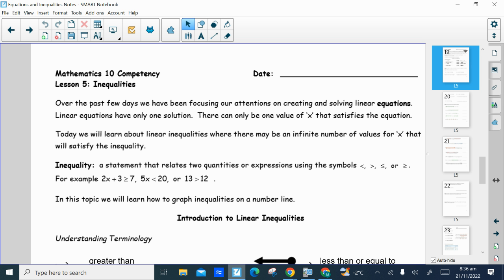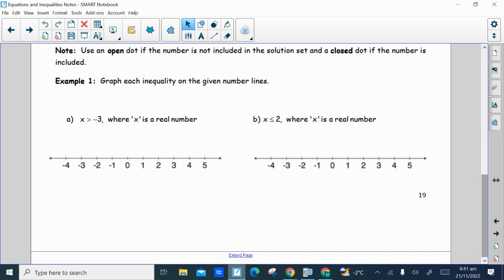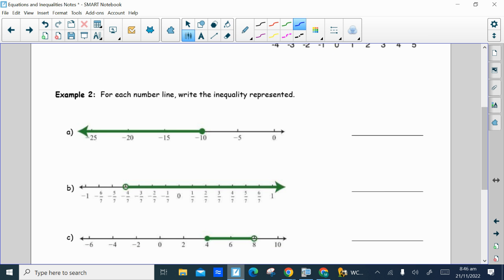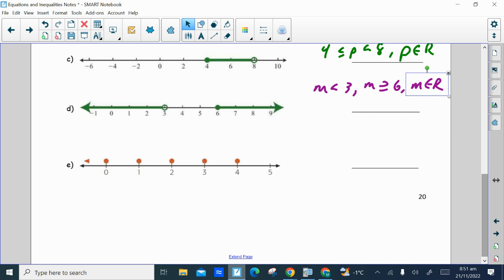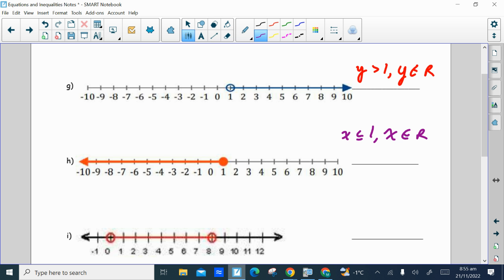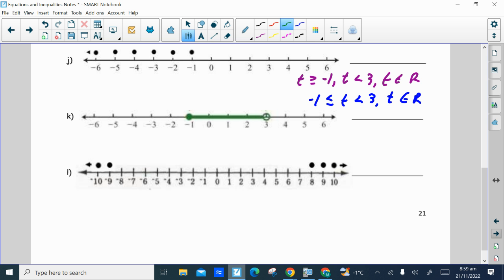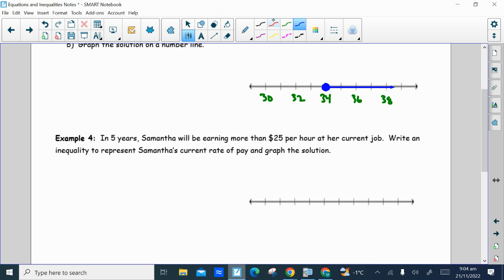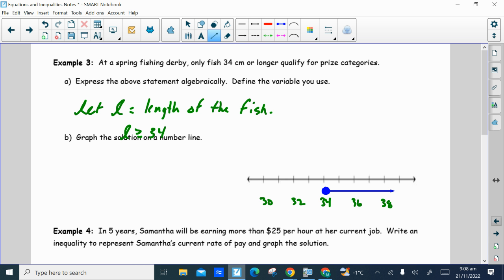Nov 21 Lesson 4.5